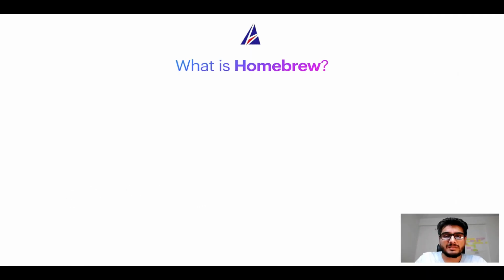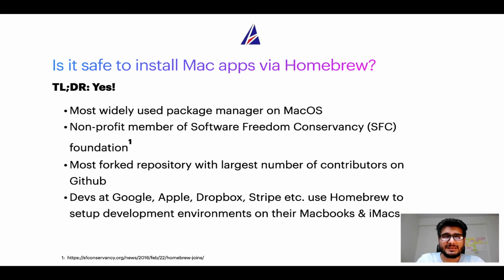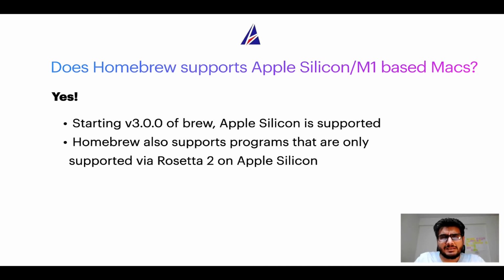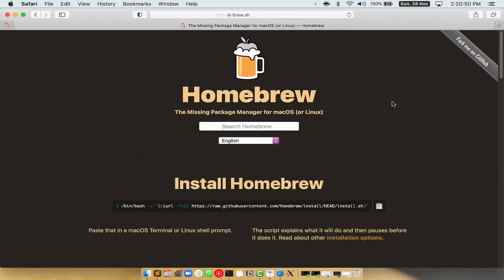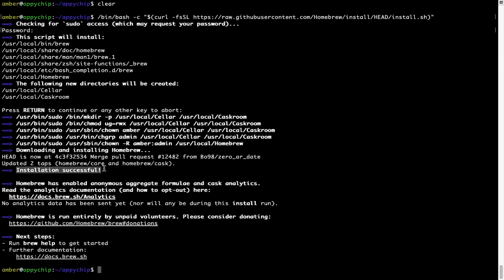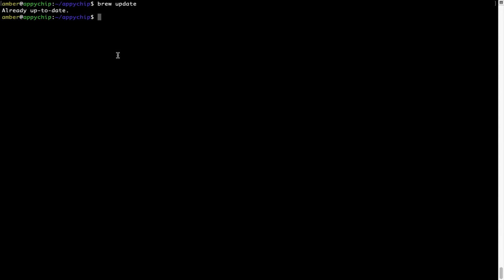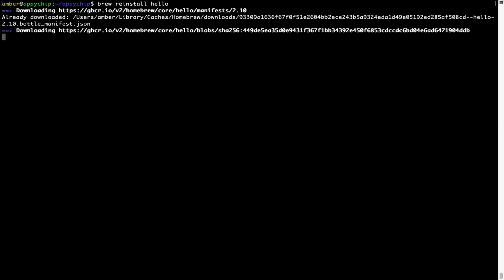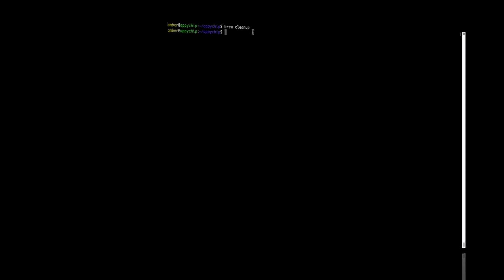Download & install bfg on Mac OS (Big Sur, Monterey, Catalina, Mojave) via Homebrew / brew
In this tutorial video, we will show you how to download, install, reinstall and repair 'bfg' using 'brew' package manager ( or simply Homebrew ). Brew works on all supported versions of Mac OS X.

Description of bfg program/app: Remove large files or passwords from Git history like git-filter-branch